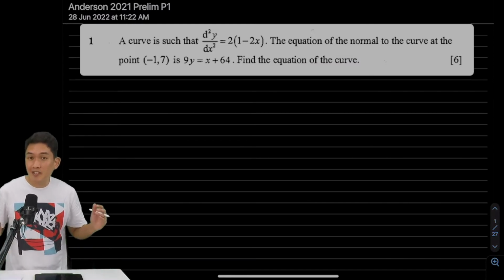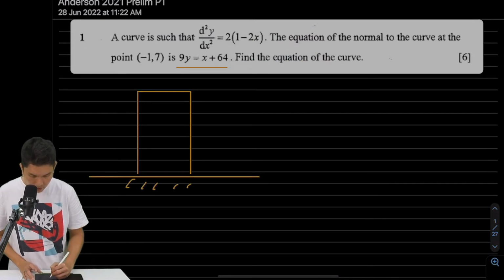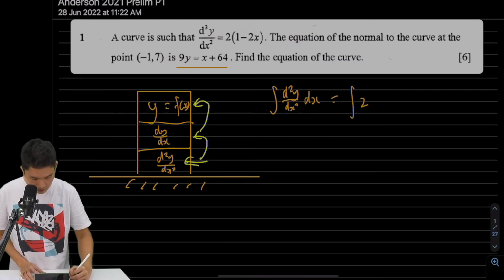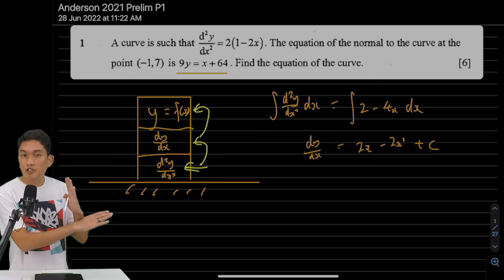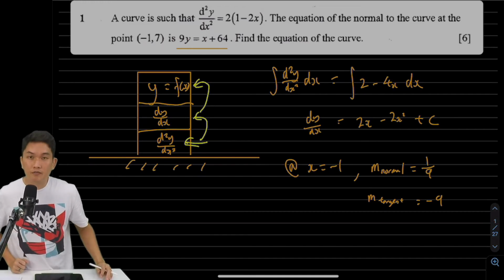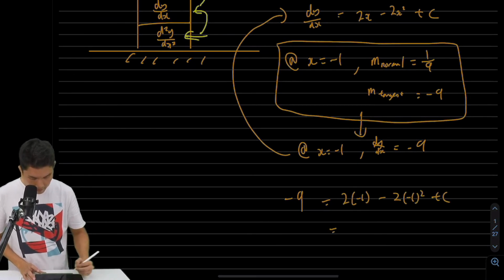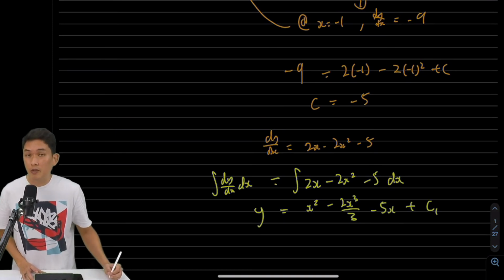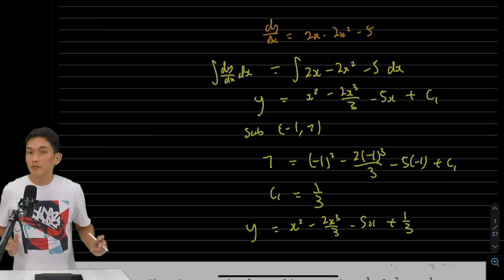Singapore O Levels A Maths 4049 - Anderson Sec 2021 Prelim P1 Q1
- Integration